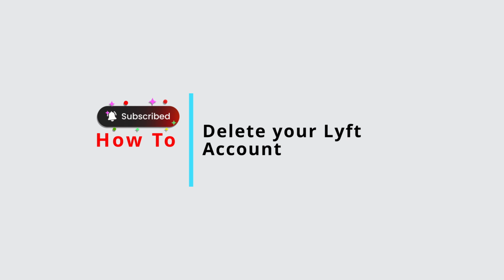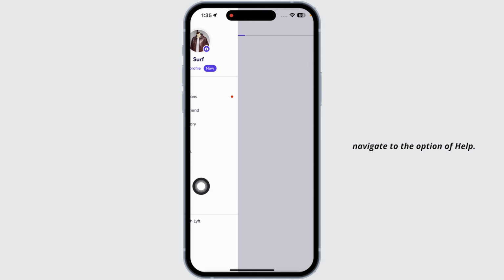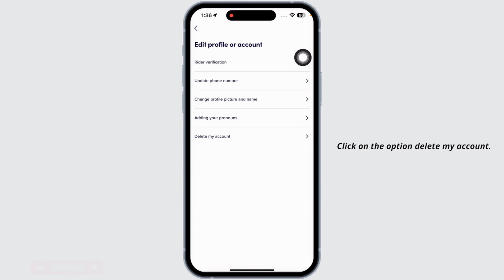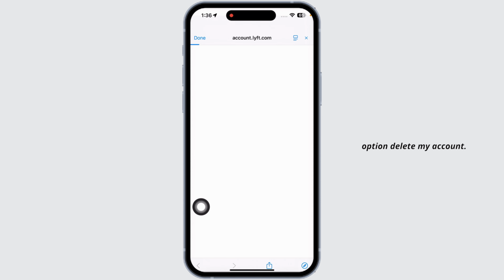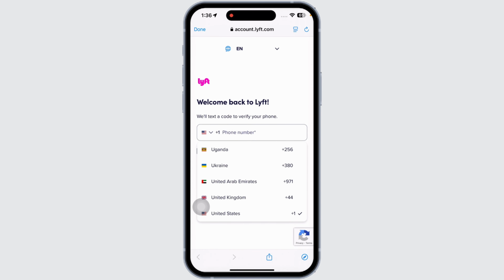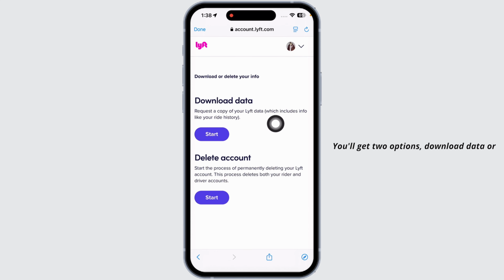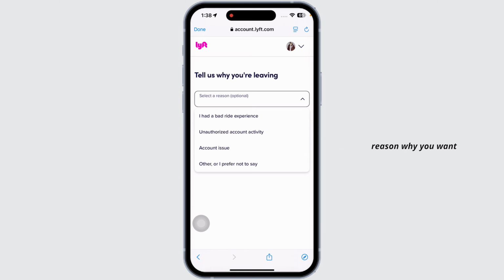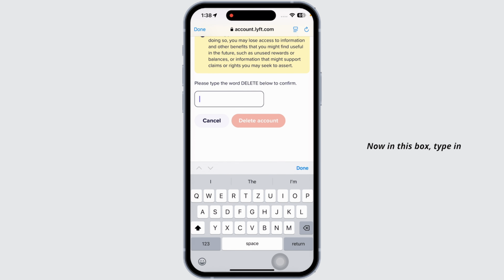How to Delete your Lyft Account (2026 GUIDE)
Thinking of deleting your Lyft account? Whether you’re switching services or no longer using Lyft, this guide will walk you through the step-by-step process to permanently delete your account in 2026. Follow this simple tutorial to ensure your account and personal data are removed securely.